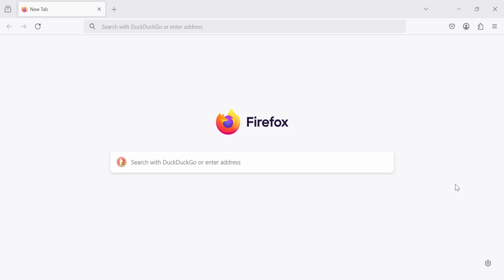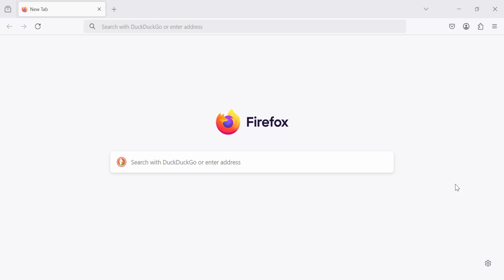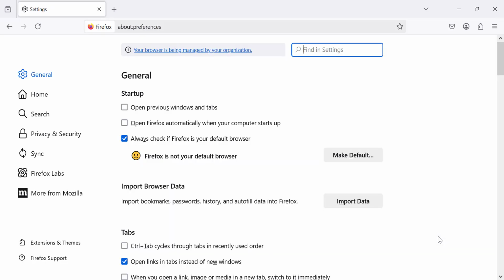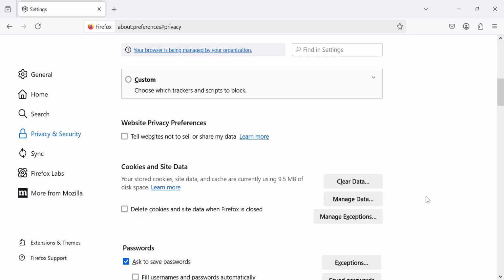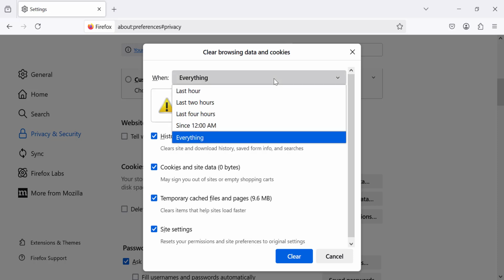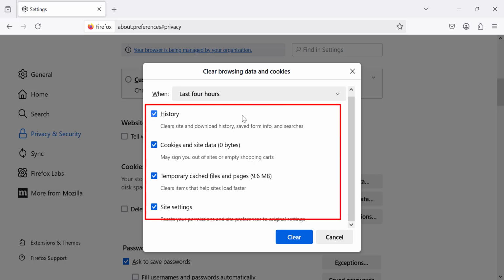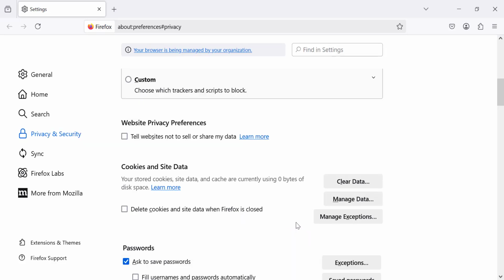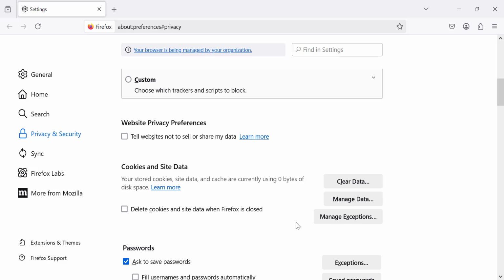How to Clear Your Firefox Data in Just 2 Minutes!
In today’s video, we’ll show you how to clear your data on the Firefox browser in just a few simple steps. 🧹

Clearing your browser data can help improve performance and protect your privacy. 🔒

Follow along with our easy guide and get your Firefox browser running faster in no time! 🚀

If you’ve been experiencing slow browsing speeds or just want to clean up your browser, this tutorial is for you. 💡